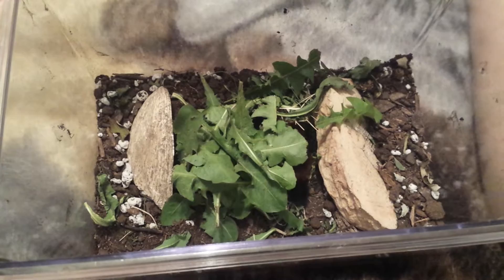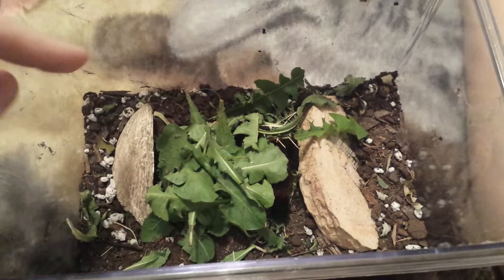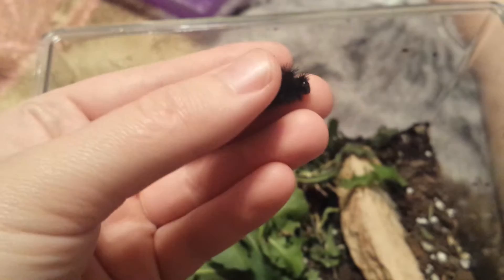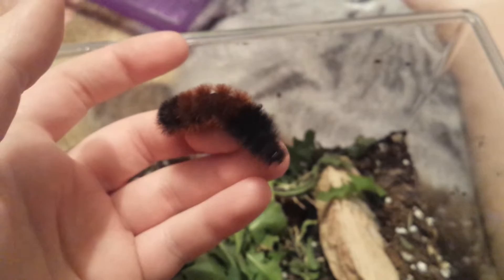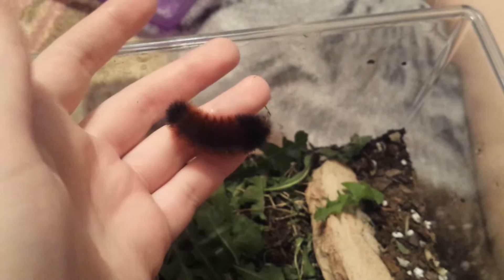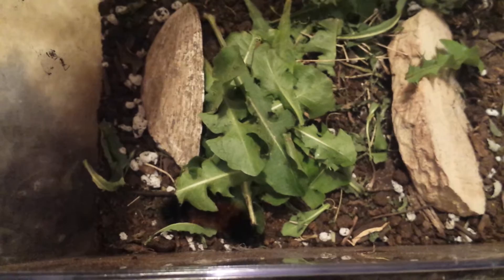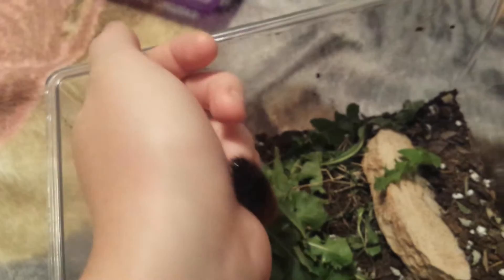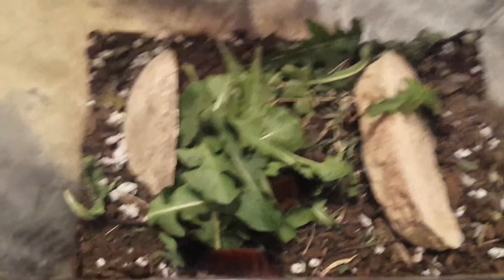Update on The Wooly Bears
So Puff Ball, Velvet, and Cloud are all doing good! They LOVE Dandylion leaves and get fed 2-3 times a day:)